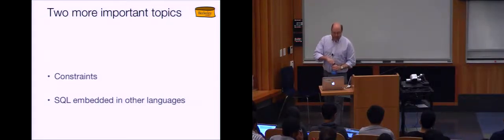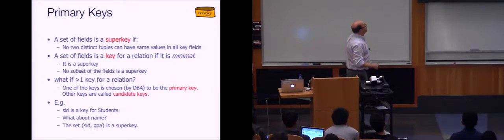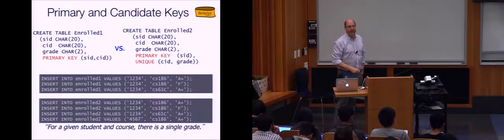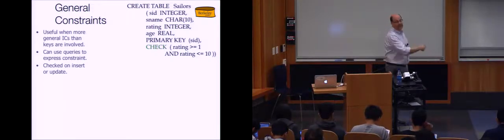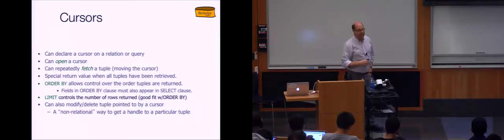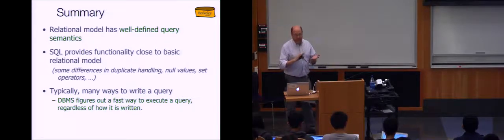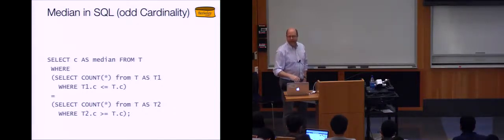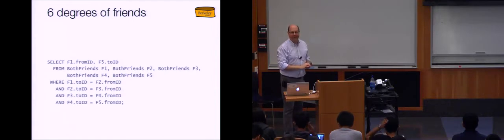L10 SQL: The Query Language| UC Berkeley CS 186, Spring 2015